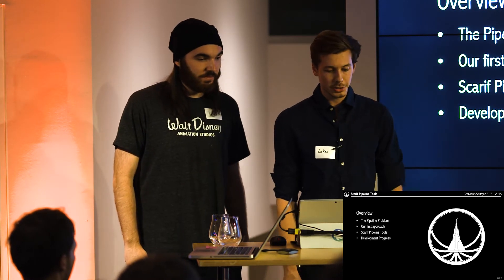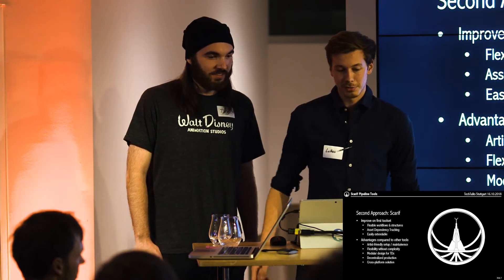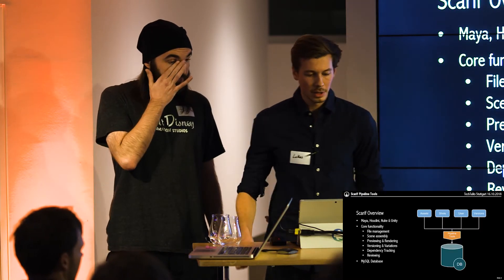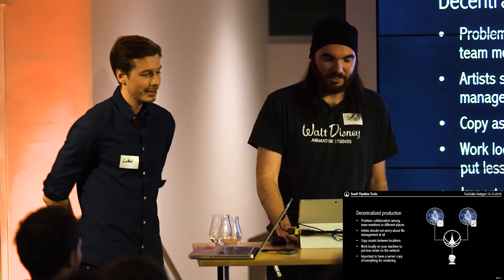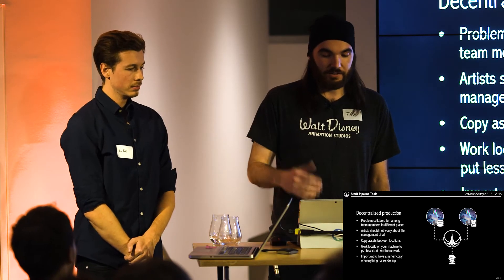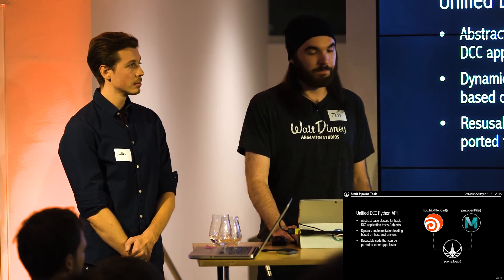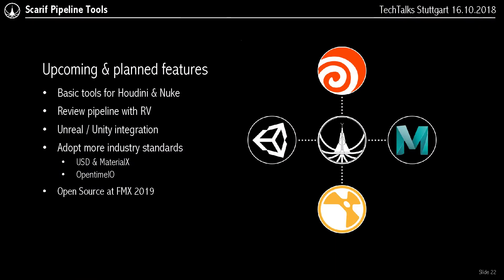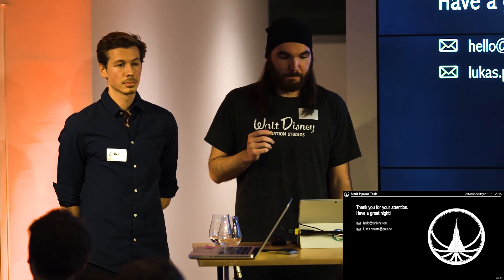Tech Talks Stuttgart: Scarif Pipeline Tools (Tim Lehr & Lukas Gotkowski, Filmakademie BW)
4. TechTalks Stuttgart
16. Oktober, 6:30 pm - 9:30 pm

“Scarif Pipeline Tools“
Tim Lehr und Lukas Gotkowski
(Technical Directors Filmakademie Baden-Württemberg)

„LUXX Tools für VFX/Animations Kino Produktion“
Christian Haas, Stefan Reissman und Hesham Mahmoud
(Software Entwickler Team, LUXX Studios Stuttgart)

Wir freuen uns, dass die TechTalks Stuttgart erneut im Gutbrod (Friedrichstraße 10, 70174 Stuttgart) stattfinden.

Forschung trifft auf Produktion: Animation und VFX Vorträge mit Technologie-Fokus für Wissenschaftler, Produzenten, Artists, Studenten und die interessierte Öffentlichkeit.

Nach den Impulsvorträgen kann bei einer Open-Stage spontan zum Mikro gegriffen und aktuelle Projekte/Probleme/Lösungen vorgestellt werden.
Wer auf der OpenStage einige Slides oder Bilder zeigen will, kann diese in PDF Form gerne mitbringen oder vorab an schicken.

Bei einem Getränk und inspirierten Networking-Gesprächen lassen wir den Abend ausklingen.

Die TechTalks Stuttgart sind eine zweimal jährlich stattfindende Veranstaltungsreihe und eine Initiative der folgenden Institutionen: